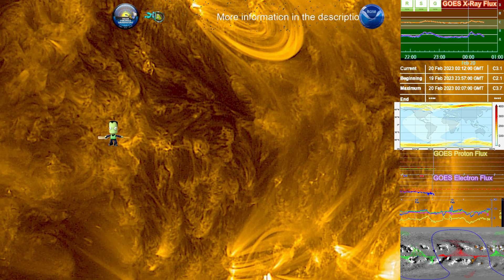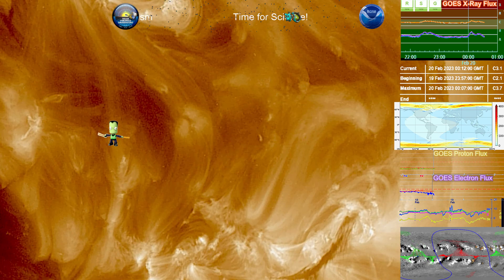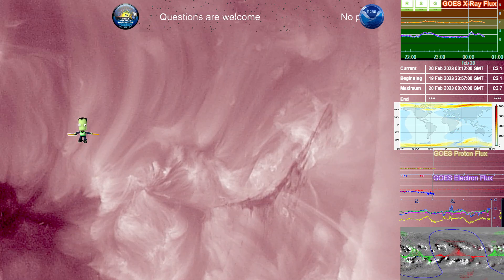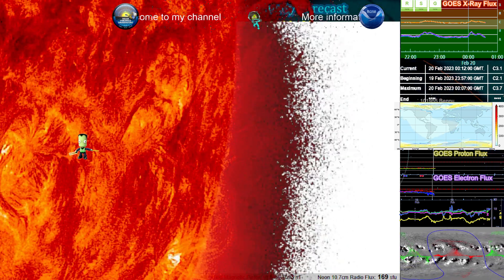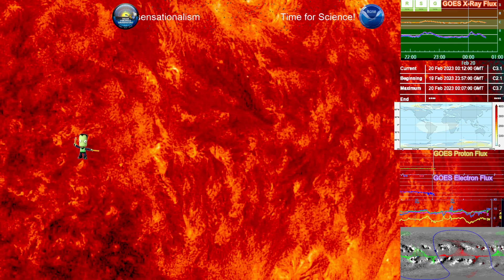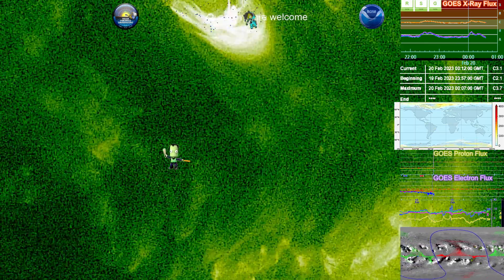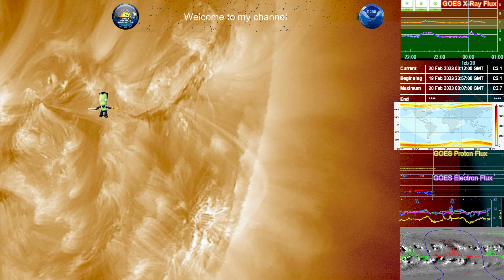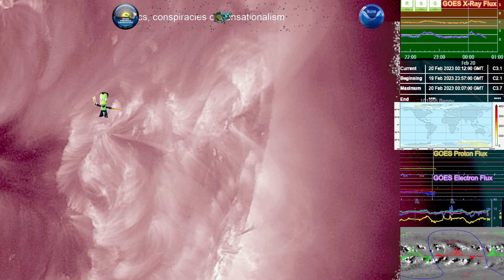CME projected towards Earth and Prominence projected ahead of Earth's Orbit, 19 Feb, 2023 4K